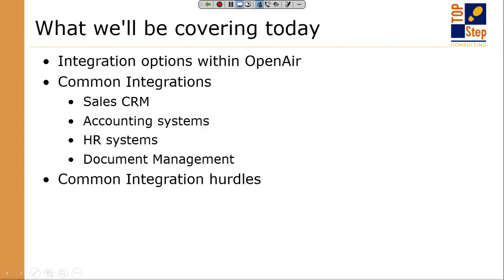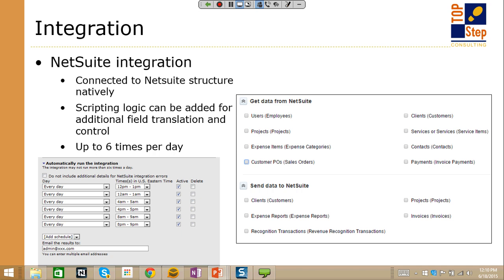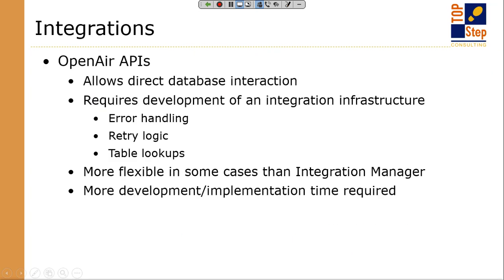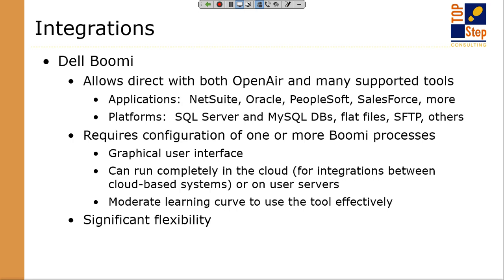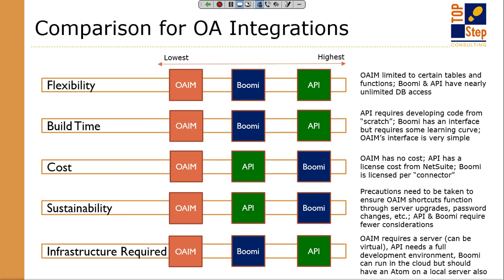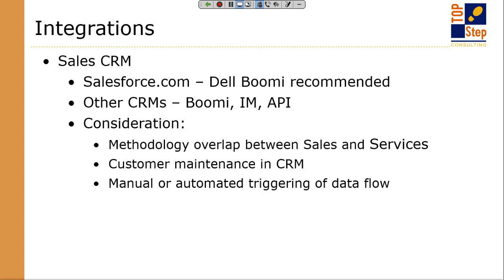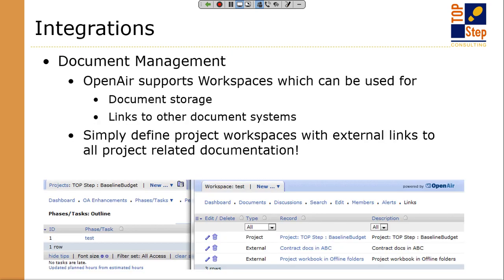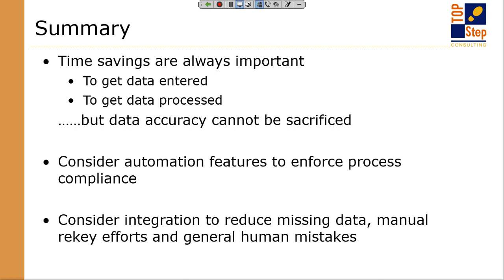OpenAir Expert Webinar Series: Integration Best Practices